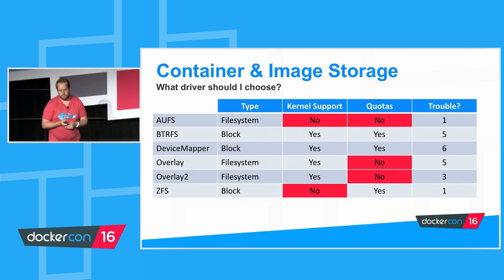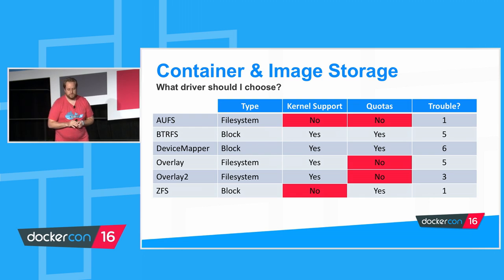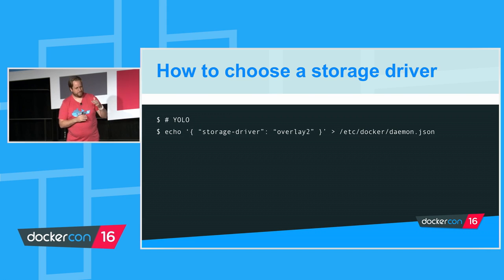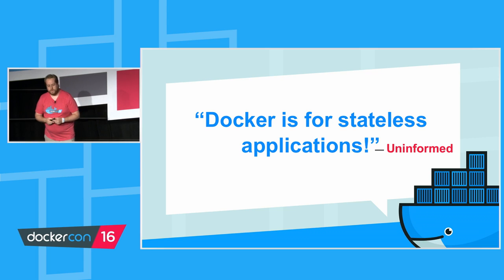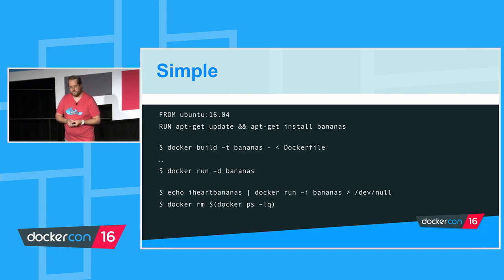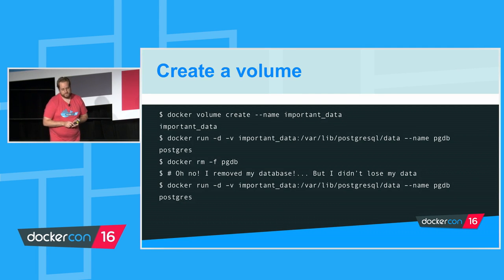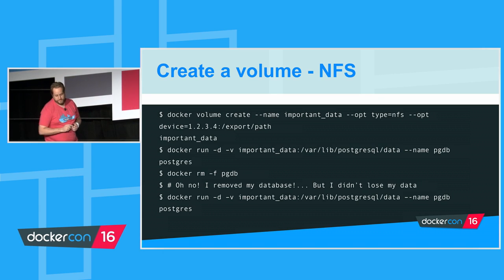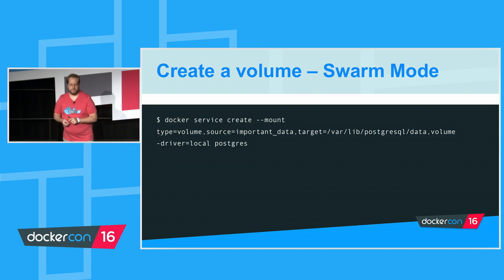IT Simplified - Docker Storage and Volumes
Docker Storage and Volumes